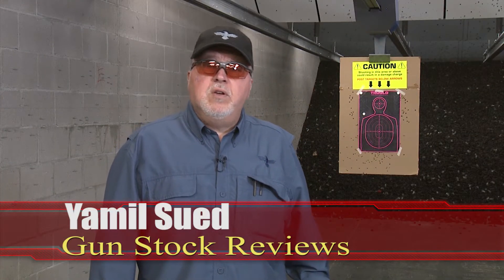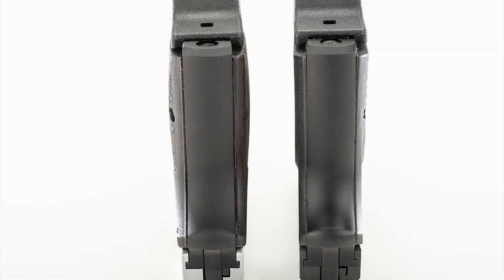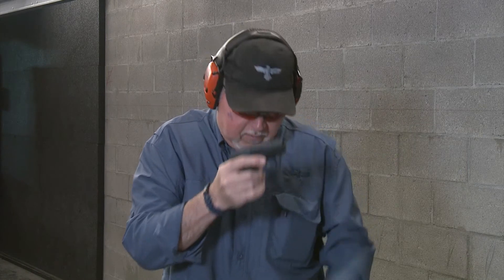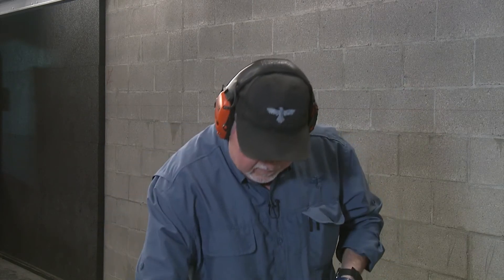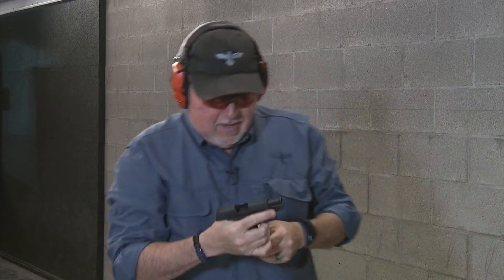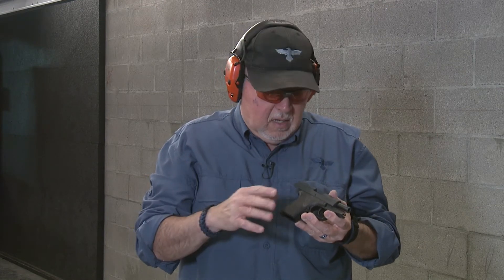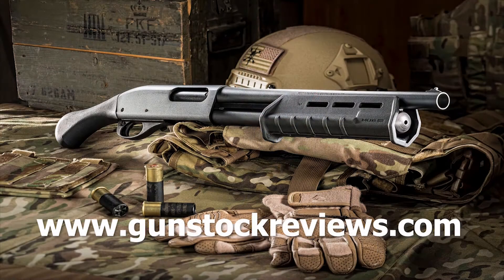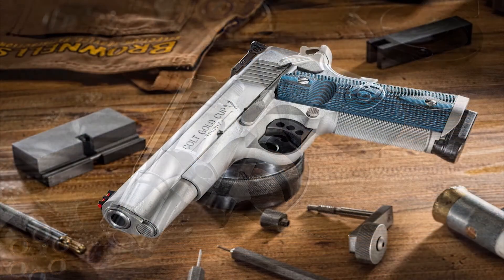Range Time with the Remington RM380 after Upgrade #778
In this episode we take the Remington RM380 to the range after replacing its grips with the Synthetic Wood Grips from the Remington RM380 Executive.  These grips are more ergonomic and I feel they would add a new and more comfortable feel to the pistol.  Check out this cool upgrade!!

10 percent off with code GSR10 and Free standard shipping at Apex Tactical. apextactical.com

1. Adobe Premier Editing Software
2. Adobe After Effects
3. Abobe Photoshop
4. Westcott Flex Daylight Set
5. Sanken COS-11D Lavalier Mic
6.  DJI Mavic 3 Drone
7. Epic GoPro / Action Camera Mount for your Boat
8. Dracast Pro On-Camera Light
9. Dracast Halo Ring Led Light
10.  Nikon Z9 Mirrorless Digital Camera
11. Sony PXW-FX9 XDCAM 6K Camera System
12. Quick Release Shoulder Plate
13. The New Pelican Air Travel Cases!
14. Westcott Scrim Jim
15. Sony A7 4k Video and Still Second Camera
16. Go Pro 10